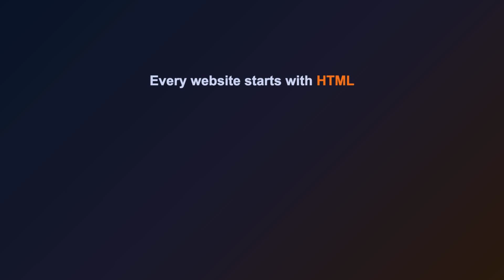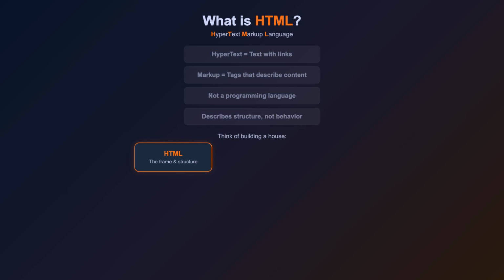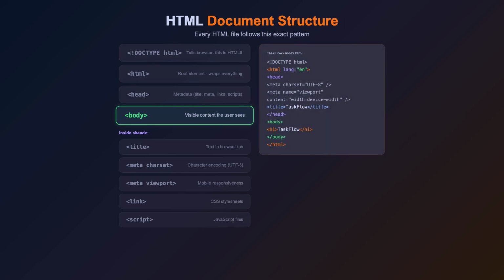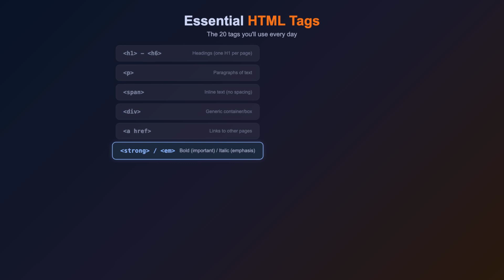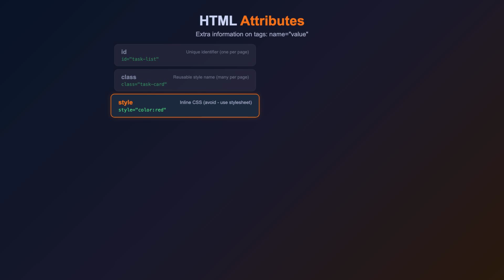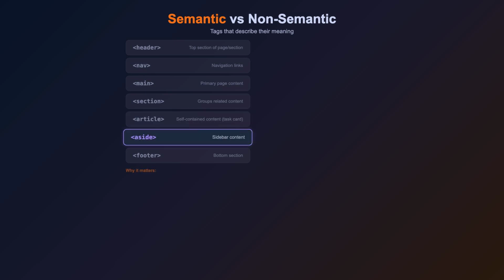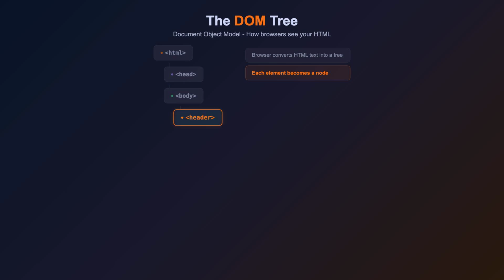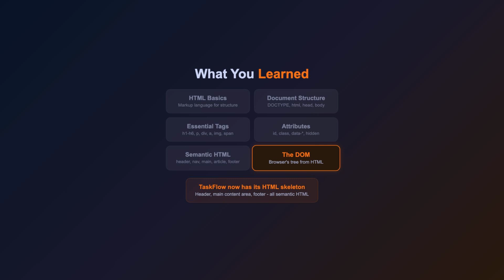HTML Fundamentals - Tags, Elements, Attributes | Full Stack Development #4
HTML is the foundation of every website. In this video, you'll learn HTML from scratch - not just the tags, but why they exist and how browsers actually read them.

You'll learn:
- What HTML is and how it fits with CSS and JavaScript
- The structure every HTML document follows (DOCTYPE, head, body)
- The 20 essential tags you'll use every day
- How attributes like id, class, and data-* work
- Semantic HTML and why it matters for accessibility and SEO
- The DOM - how browsers turn HTML into a tree

Chapters:
0:00 - Intro
0:05 - Why HTML Matters
0:42 - What is HTML?
1:35 - Document Structure
2:58 - Essential HTML Tags
4:32 - Attributes
5:51 - Semantic HTML
7:17 - The DOM
8:25 - Recap & Next Steps